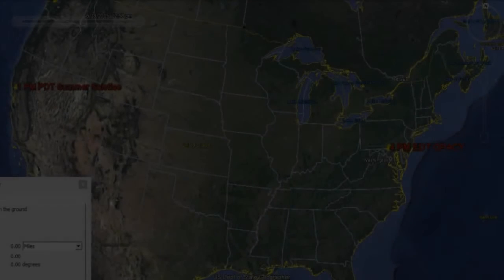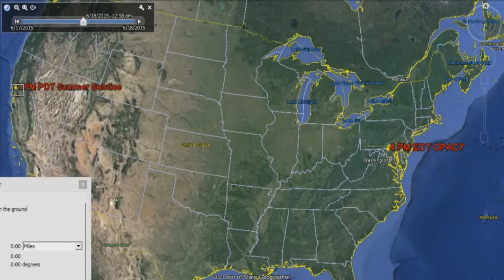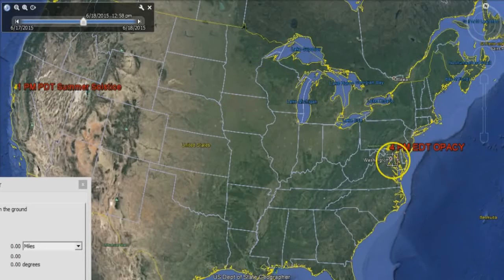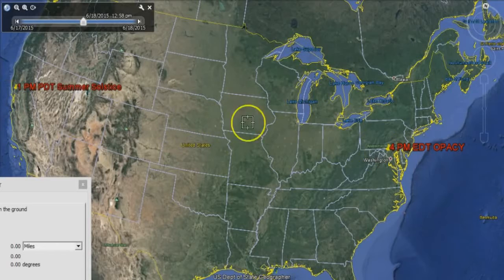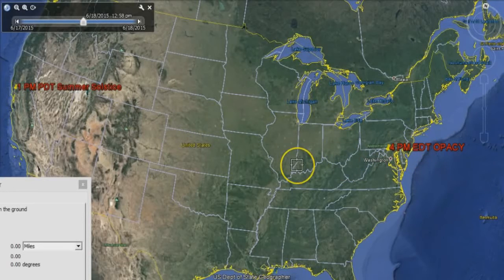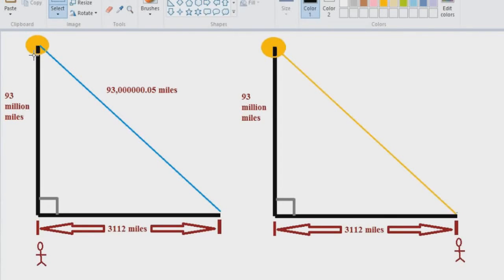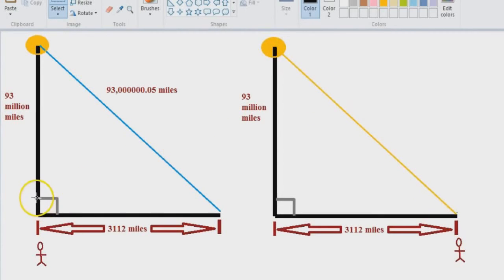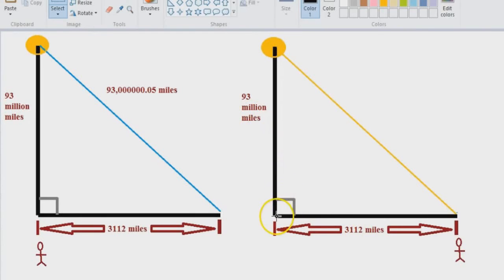Proof..The Sun is not 92 million miles away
More like 3000 miles. You can easily see it